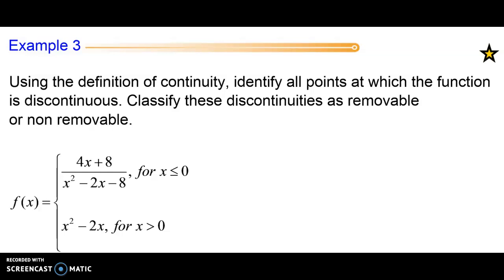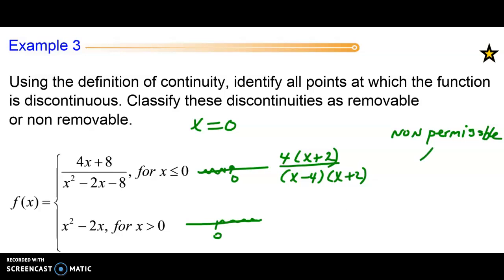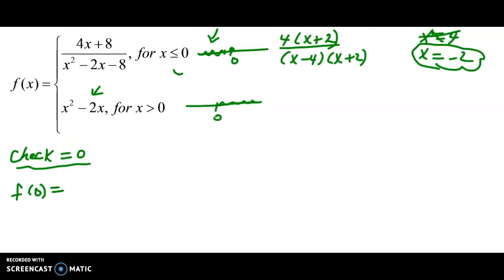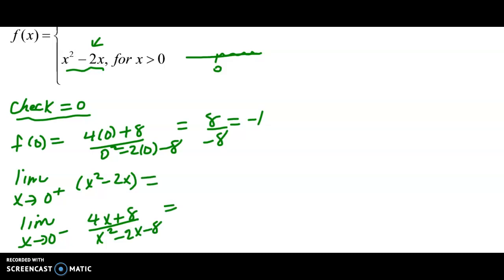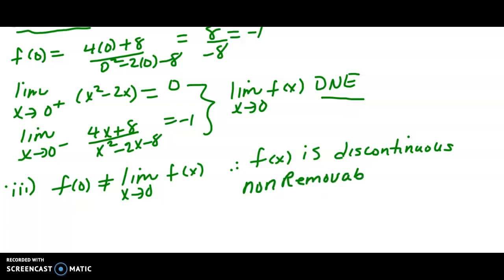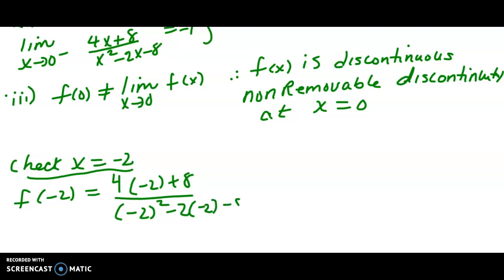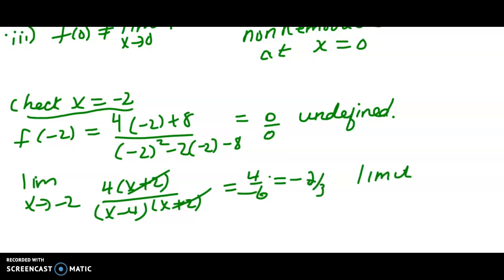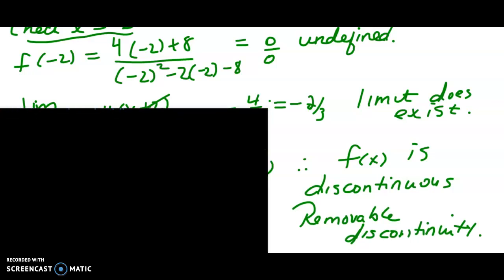M3208:Section2.11: Example 3